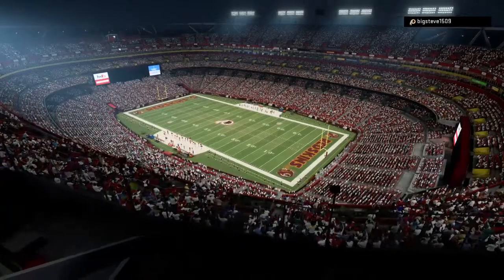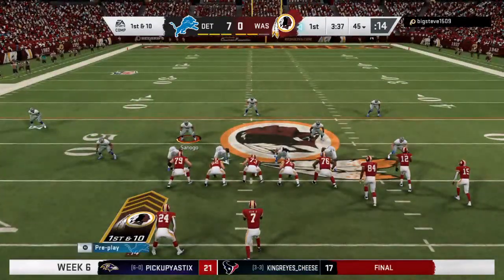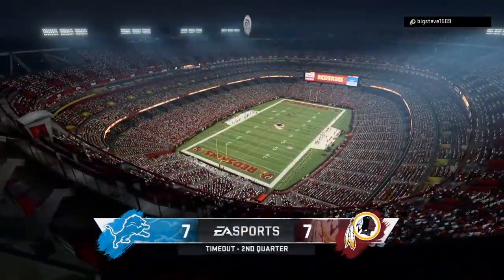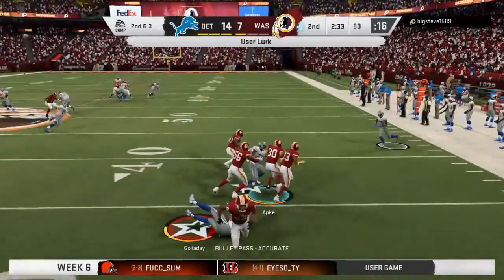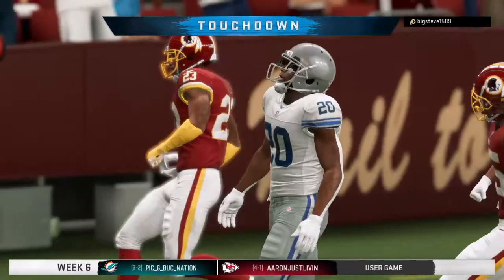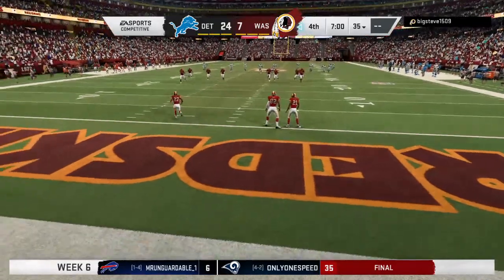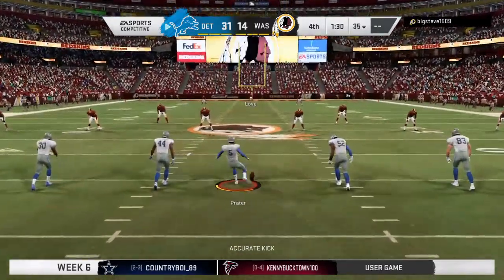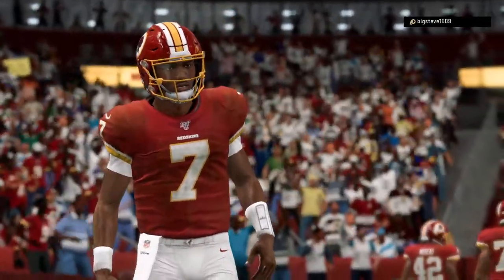RBL Lions vs Redskins